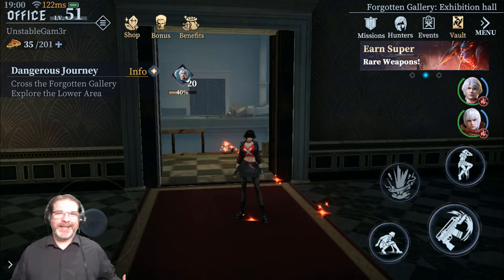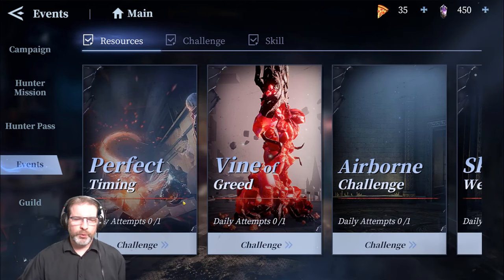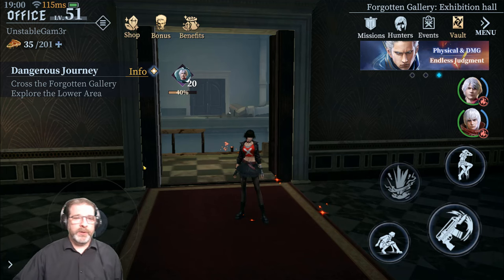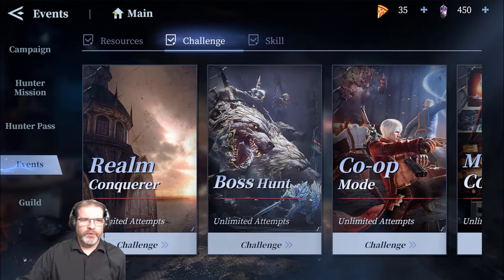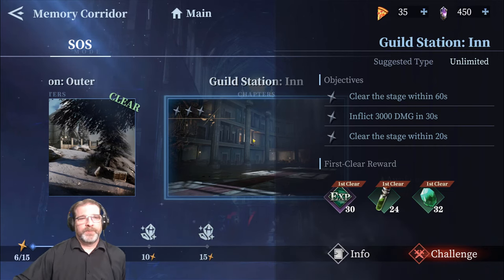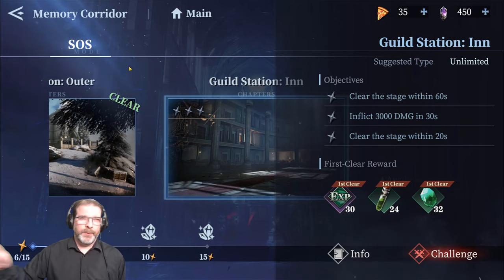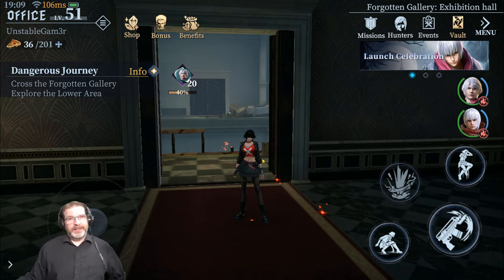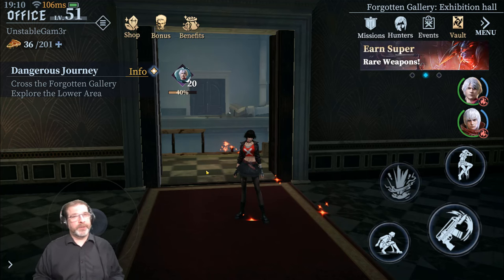Level FAST with these DMC Peak of Combat Tips!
Hey Gam3r's! I'm loving DMC Peak of Combat, here are some things I've learned along the way that has helped me to hit lvl 51 and Chapter 12 in the first week.